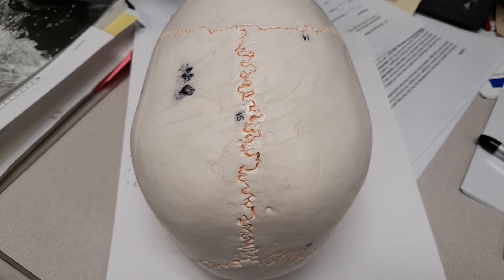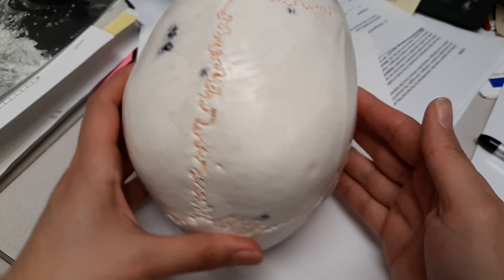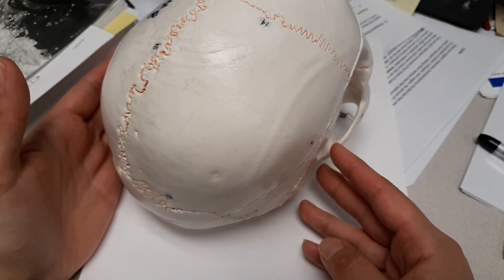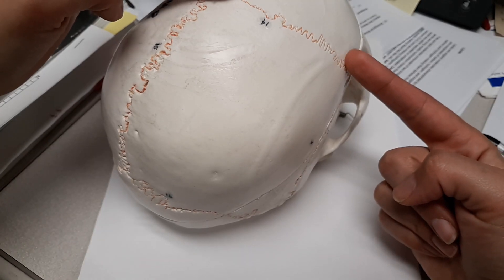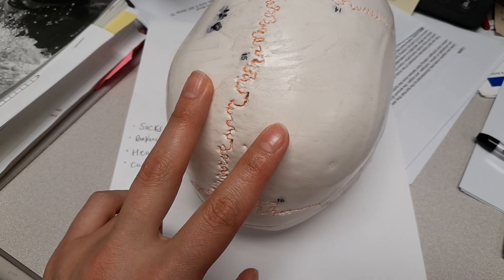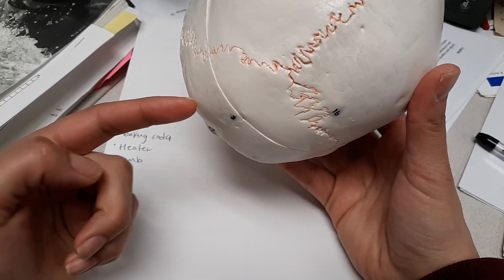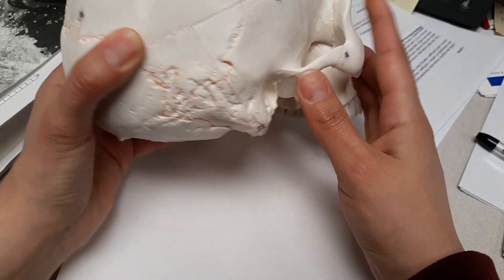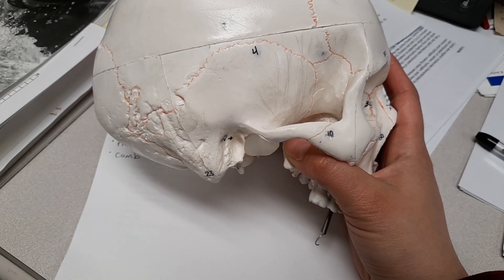Parietal with sutures 2019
This video provides a brief overview of the parietal bone.
Structures include:
parietal bone
coronal suture
sagittal suture
squamous suture
lambdoidal suture